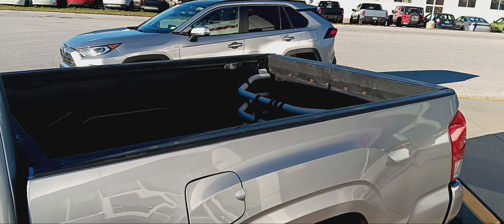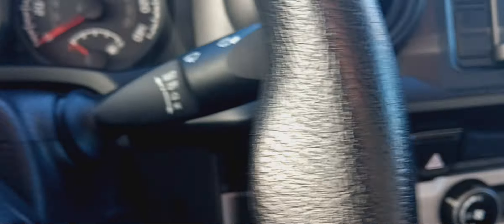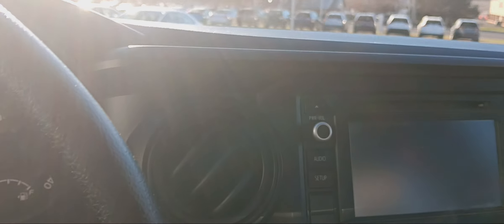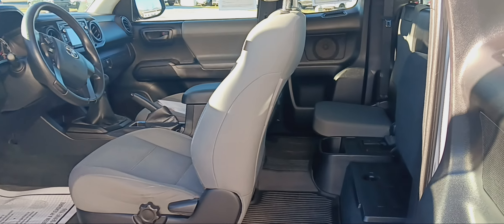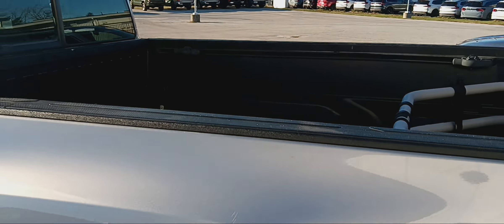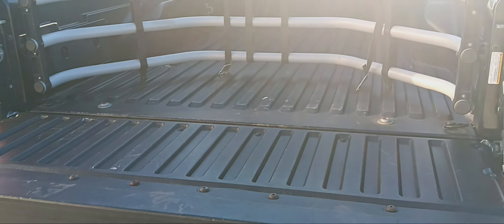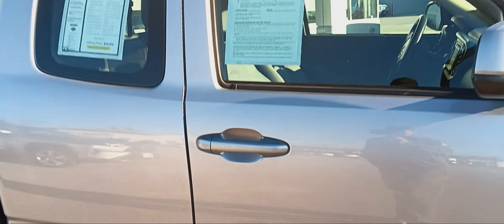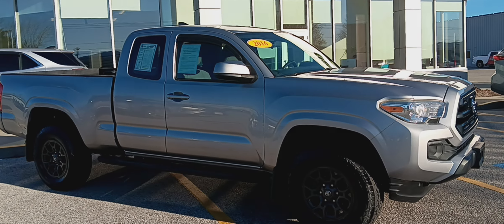2016 Toyota Tacoma SR Manual 6Ft bed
2016 Toyota Tacoma SR. Manual Transmission 6FT Bed. Stock 44822A. For more information and pricing visit us